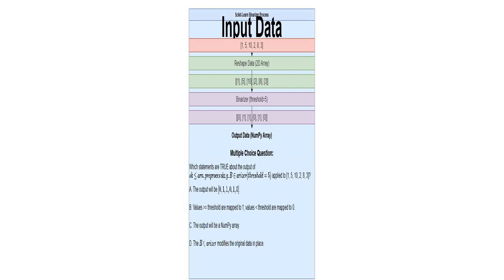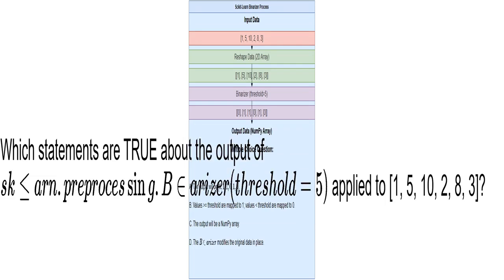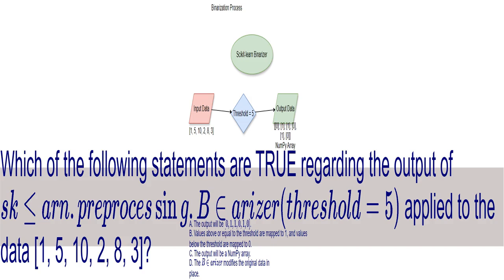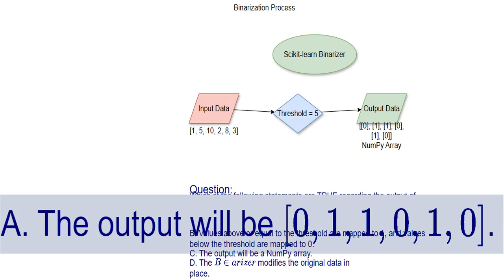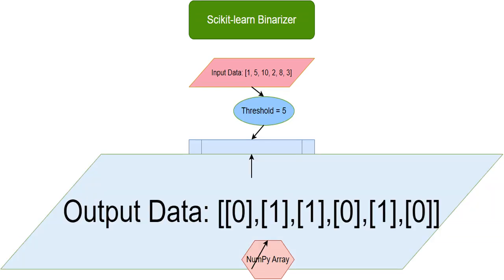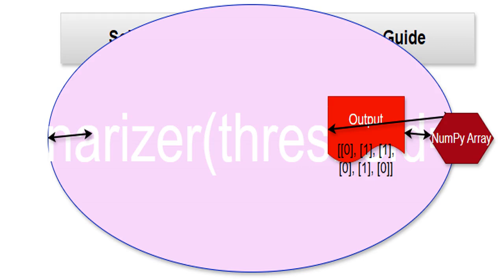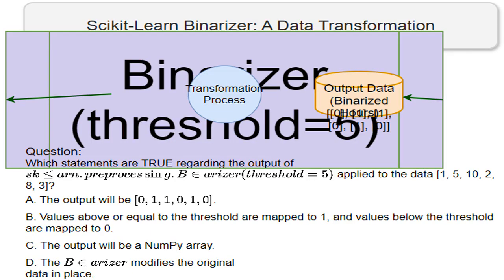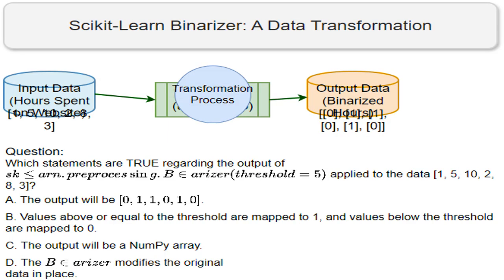Preprocessing binarize 1